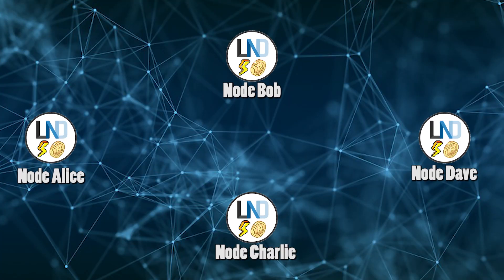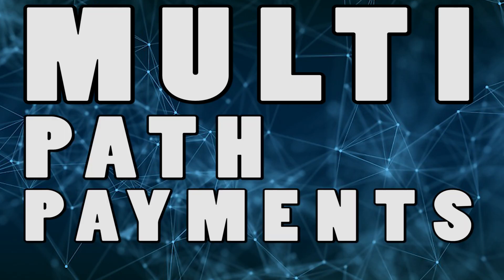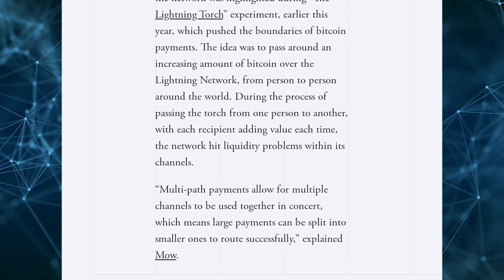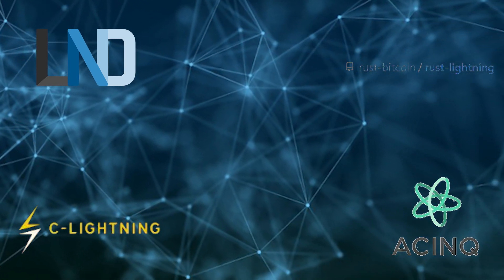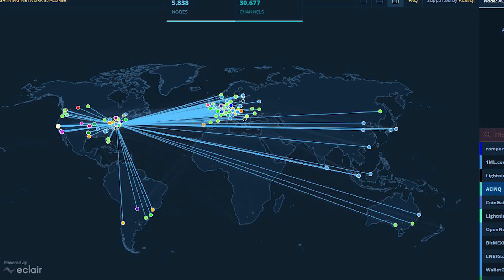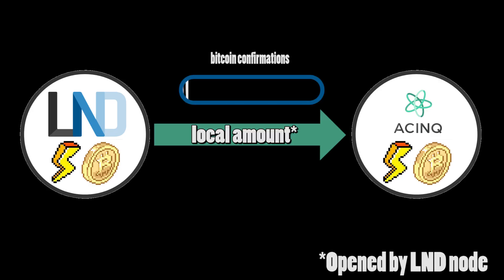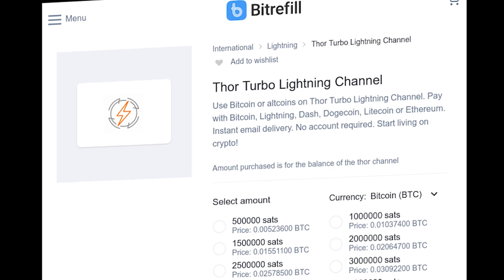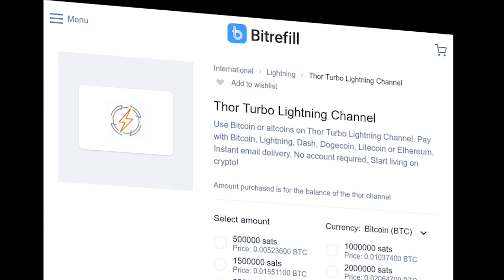LIGHTNING NETWORK - Terms Explained. Node operator glossary (part 1)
Do you want to know more about the lightning network - bitcoin's second layer killer protocol? I got you covered - in this series I'll go through 29 lightning network keywords and acronyms starting from: AMP/MPP,  BOLT, LSP, TURBO CHANNEL and WUMBO CHANNELS.

Additional resources:
-Atomic Multi-Path Payments (AMP) - bicoinstackexchange:

Timestamps:
0:00 Intro
0:50 Atomic Multi-Path Payments
2:42 Basis of Lightning Technology
3:31 Lightning Service Providers
5:00 Turbo Channels
6:07 Wumbo Channels
7:34 Summary